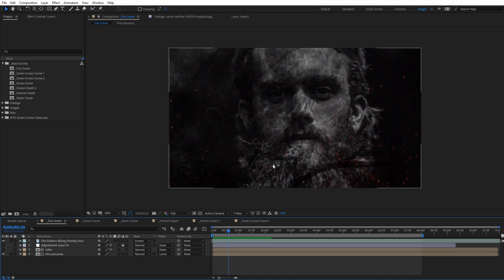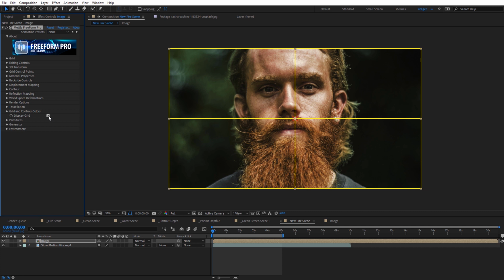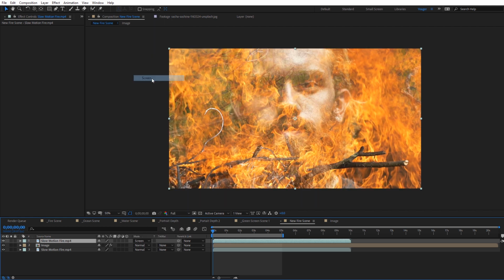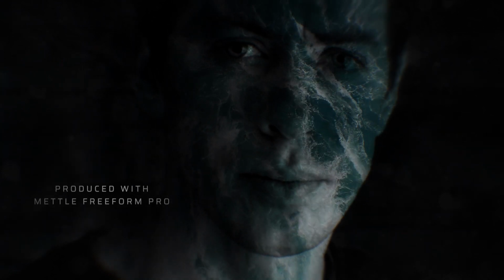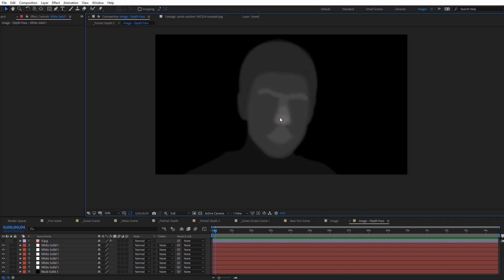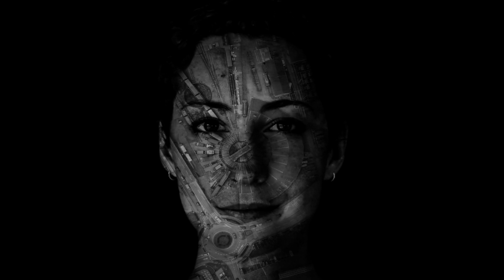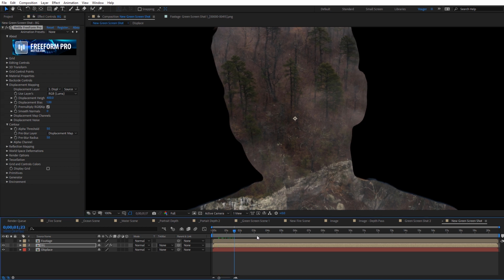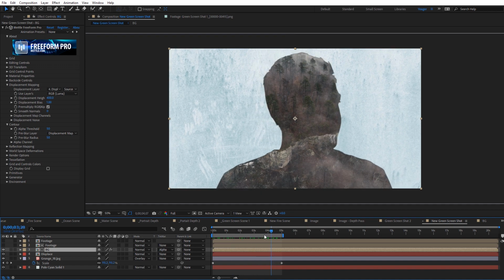Create the True Detective Look with FreeForm Pro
Charles Yeager shows how to create double exposure displacement mapping effects with FreeForm Pro, as seen in True Detective Main Title sequence Seasons One and Three. Free project file included